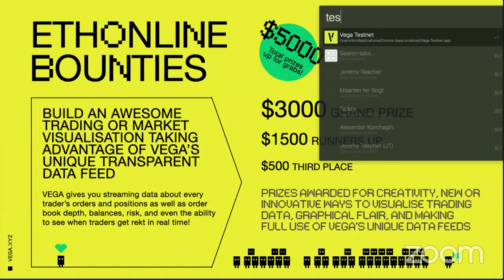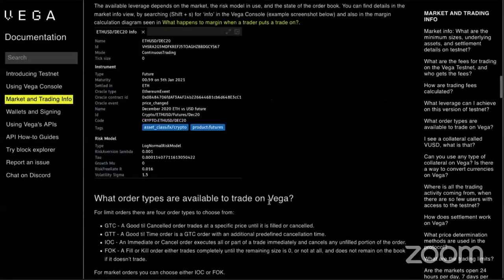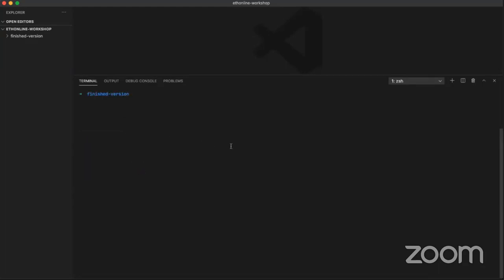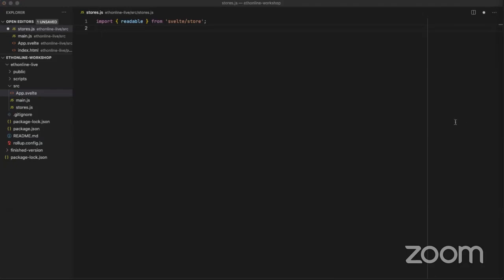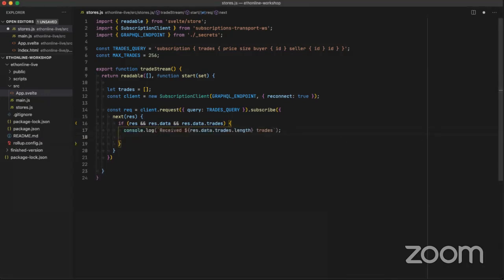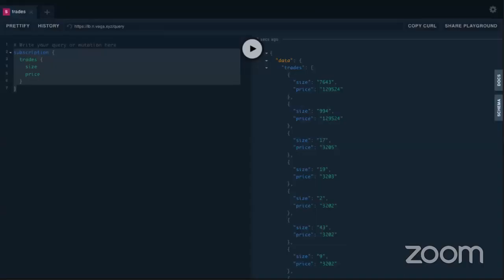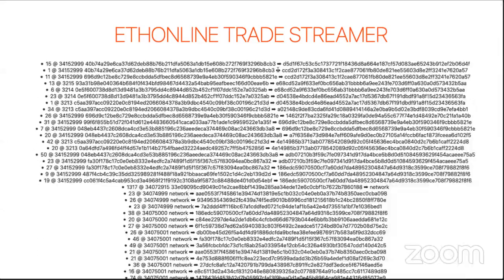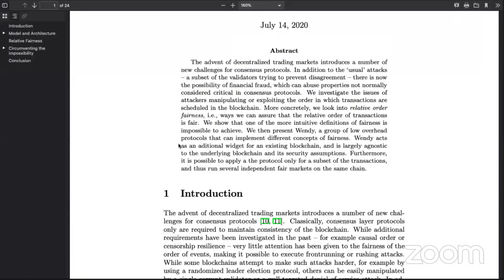ETHOnline 🛠️ Vega 101 for Frontend Devs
Vega 101 for Frontend Devs

w/ Barney Mannerings

~ Official ETHOnline Event ~